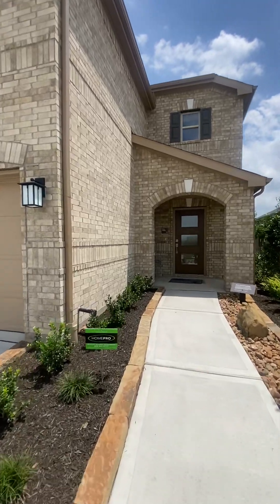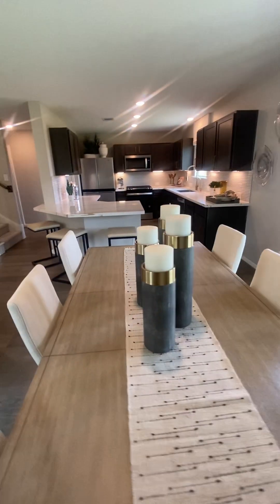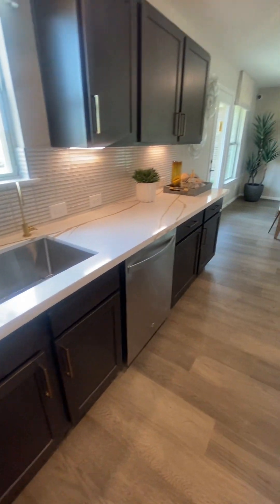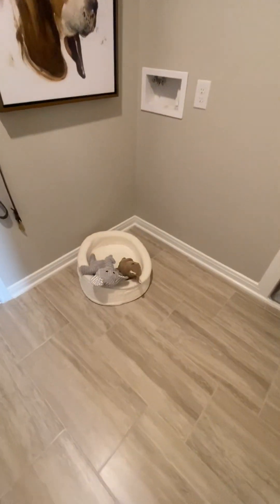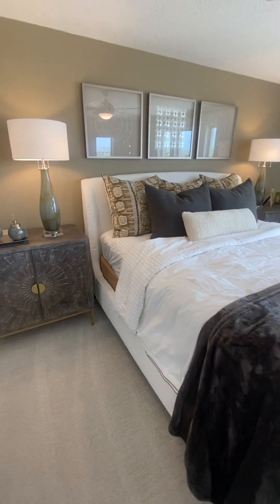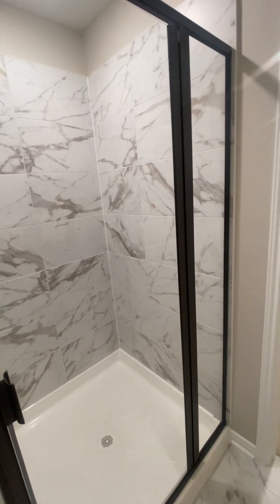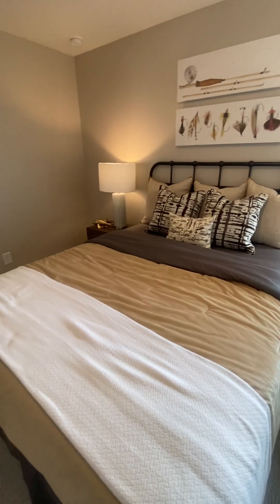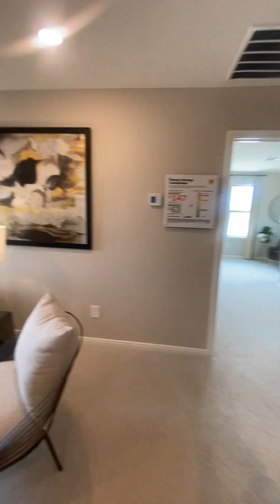New construction home l Plan 1908 l Marvida South Cypress Tx 77433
1908 sqft 3 bed 2.5 2 story